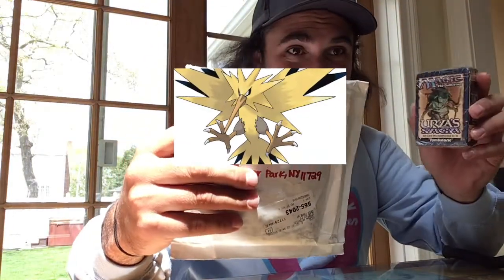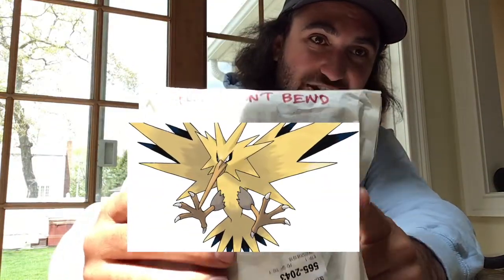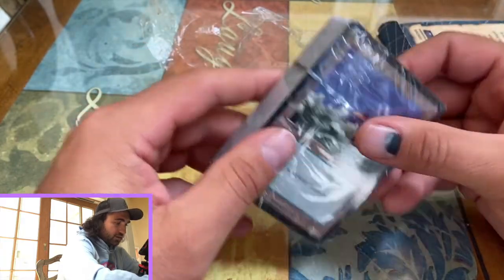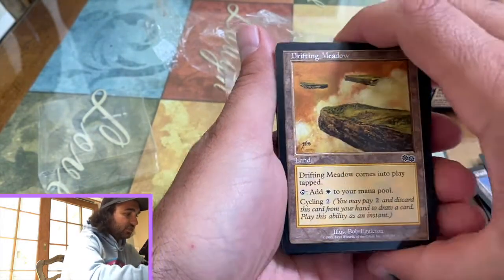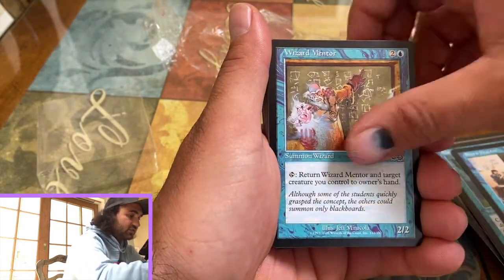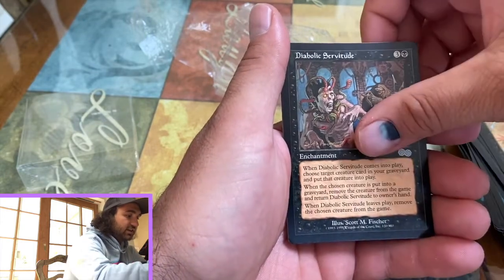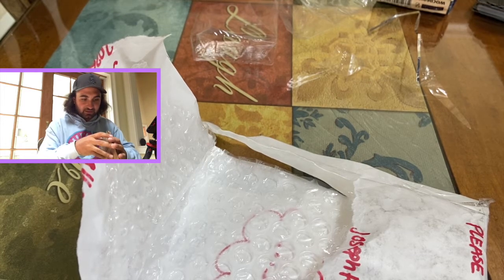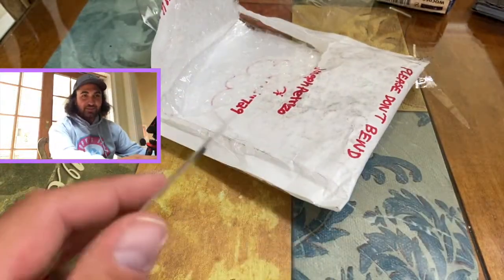Opening 23 Year Old Magic The Gathering Cards